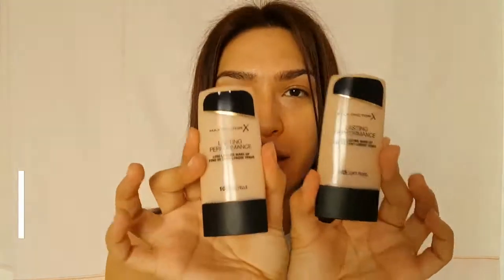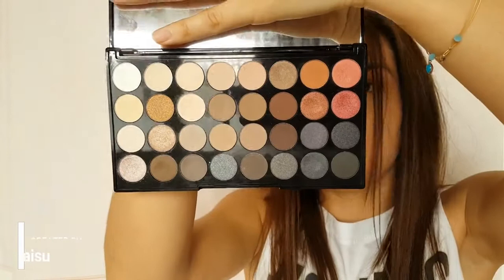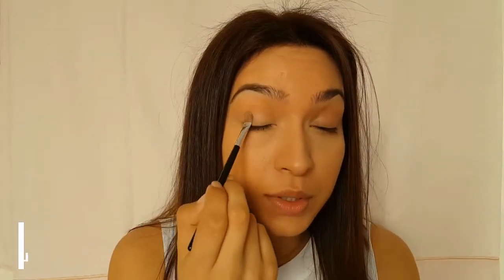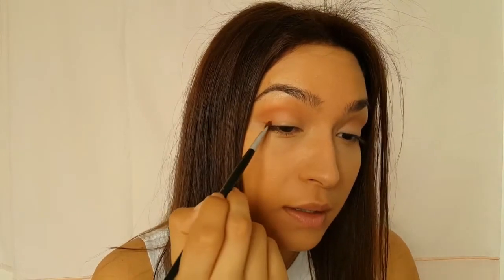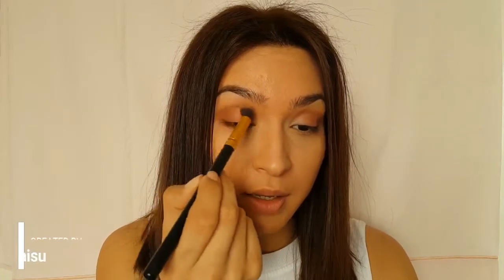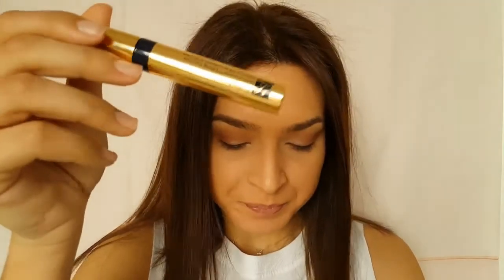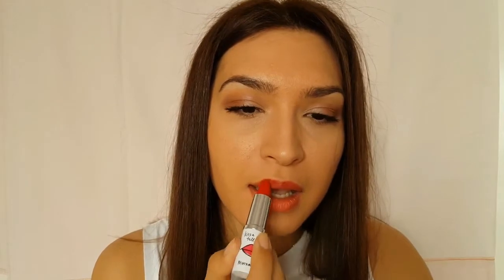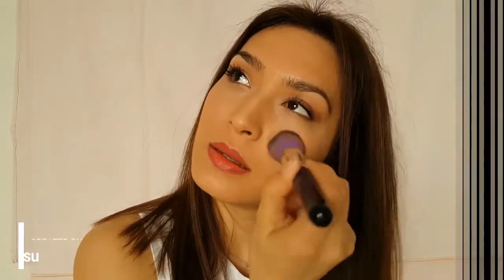Get Ready With Me. Spring Makeup Look By Gorgeousgirl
Gorgeous Girl explores female interests that help our readers gain insights on the freshest teen and women-centric topics on the web, ranging from beauty, fashion, celebrity, skin care, health and diet, and product reviews, with a humorous and witty approach.

People say that Makeup is self - confidence that is directly applied to the Face !!! Isn't it true?
Get ready for Spring with amazing stylish look and yes makeup as well. Here's an Spring Makeup Look that will fascinate you today.

1. Max Factor Lasting Performance.
2. Revolution Makeup
3. Maybelline Eyelasher